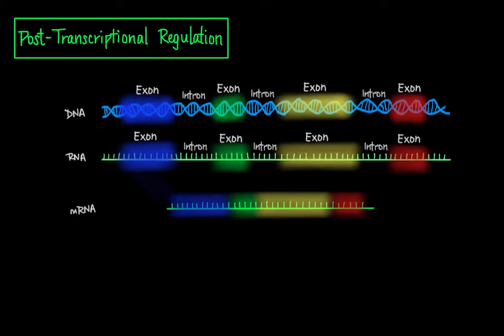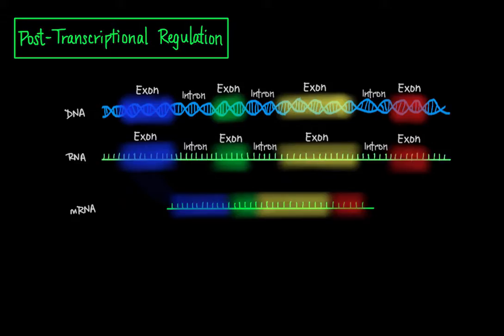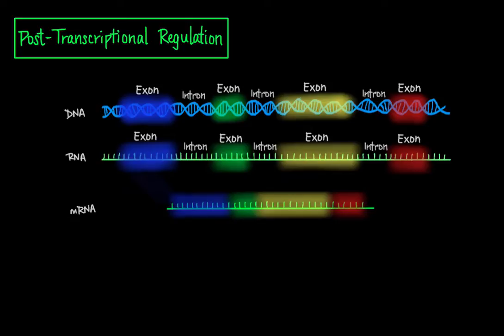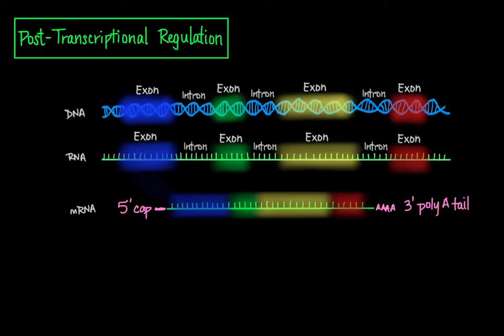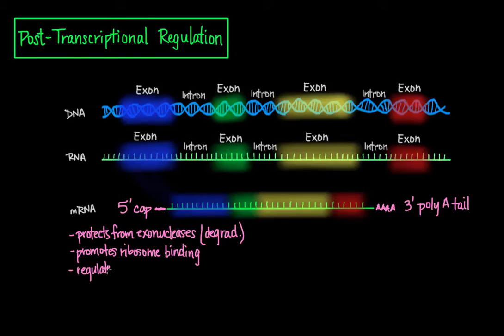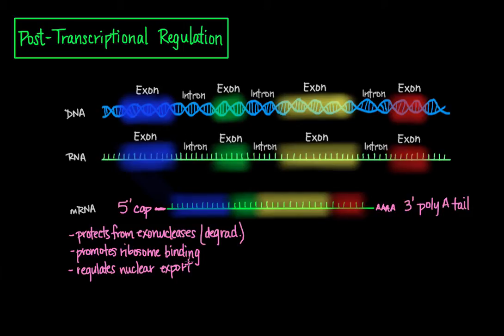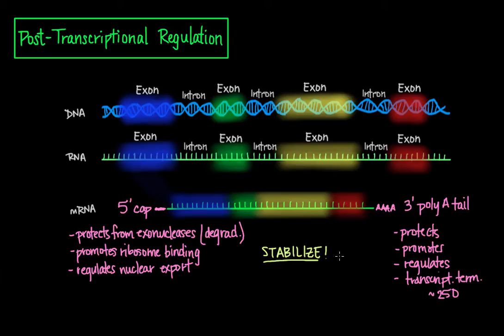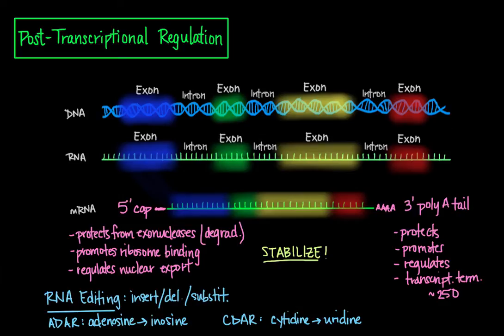Post-Transcriptional Regulation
Before a messenger RNA can be translated into a protein, it must have its introns spliced out and gain a 5' cap and a poly A tail. Learn about these post-transcriptional modifications in this video.